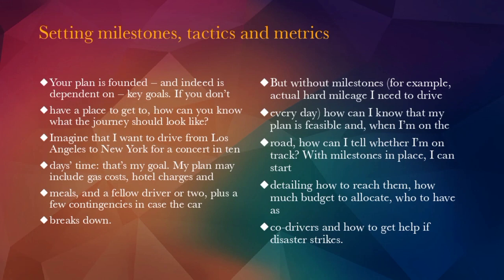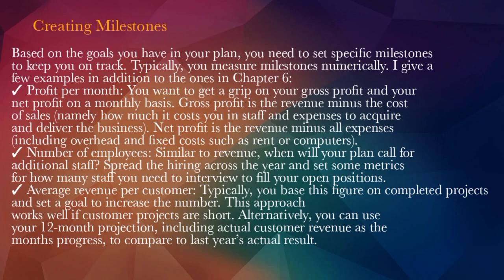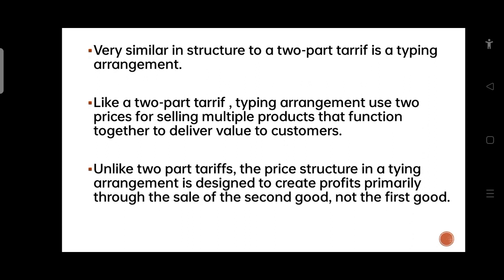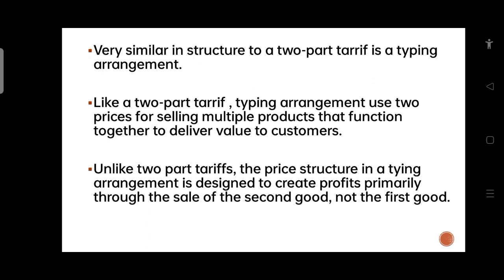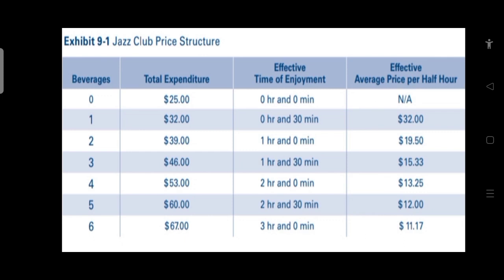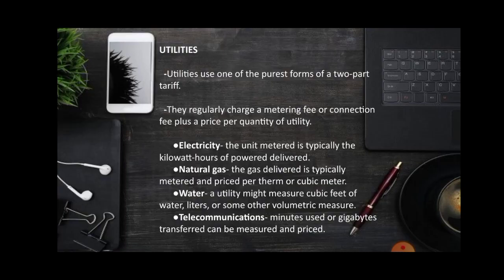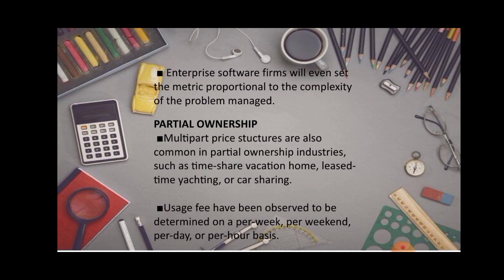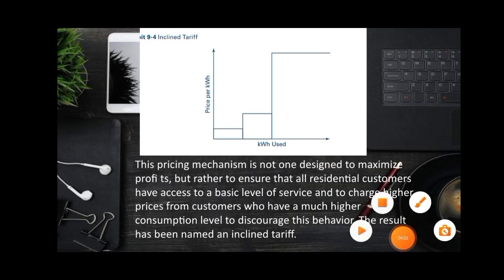CHAPTER 7: PUT YOUR PLAN INTO ACTION